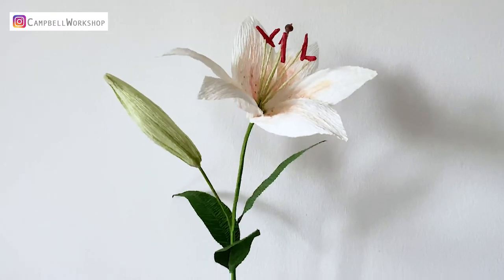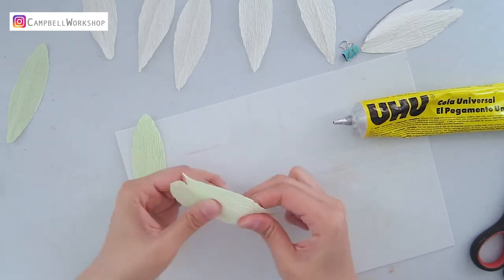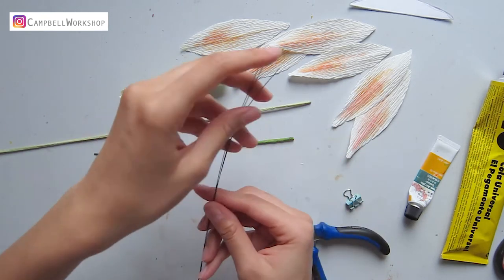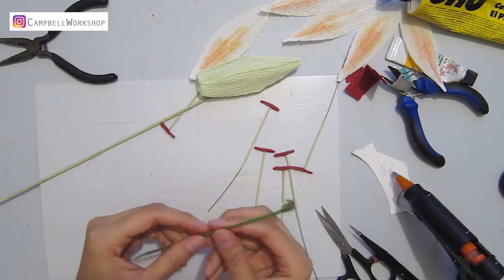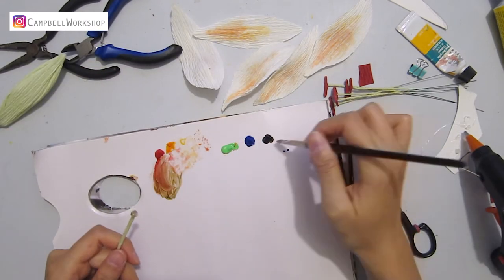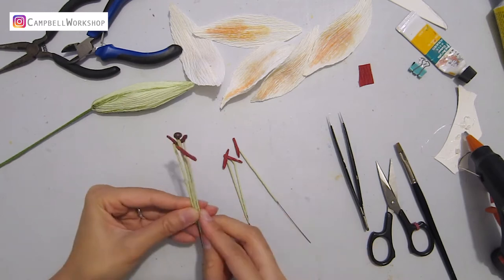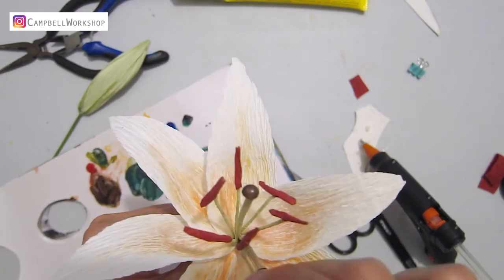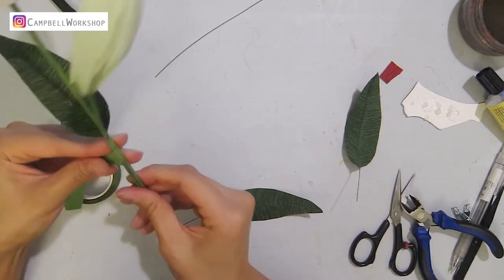MAKING STARGAZER (Oriental Lily) WITH CREPE PAPER | STEP TO STEP TUTORIAL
This video is going to show you how to use crepe paper to make Oriental Lily flower and its flower bud. We will teach you step by step so you can make it even you are a beginner.

180g Crepe papers in Beige, Light green, Red and Green
Acrylic paints in yellow, red, Green, black and Blue
Floral tape in green & Light Green
Paper clips
Paintbrush
our templates
UHU Glue
Hot Glue